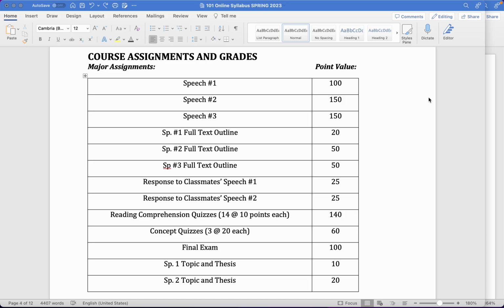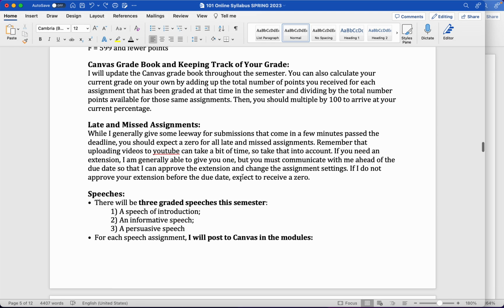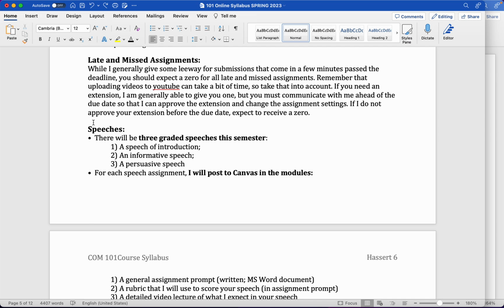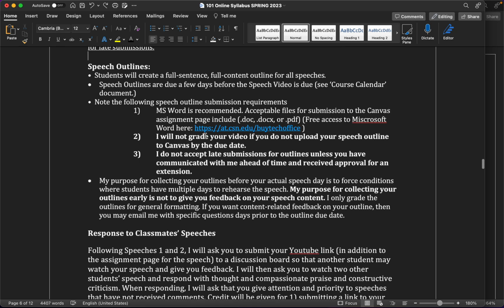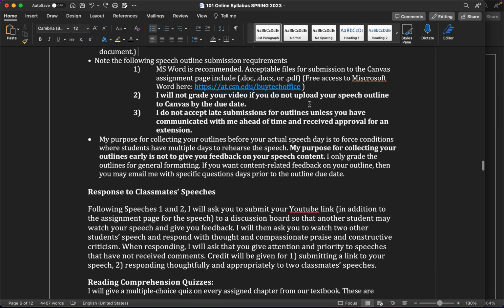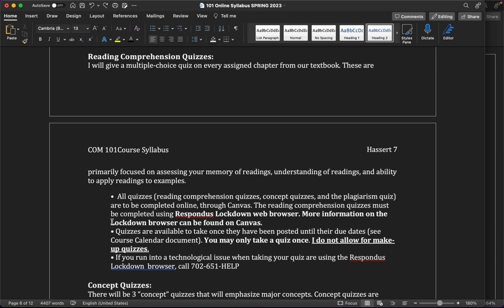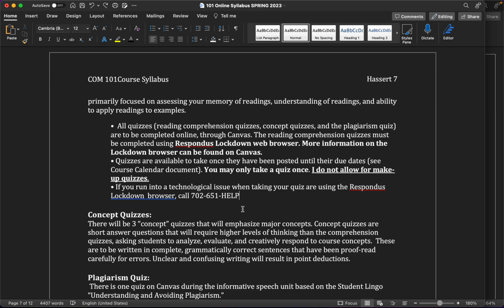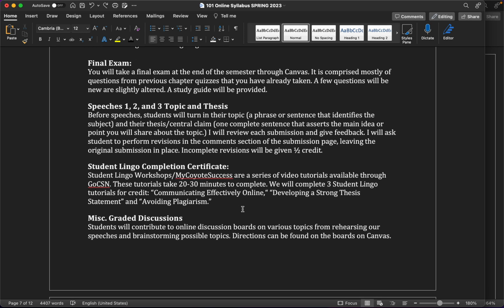Course Information (part 2)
In this video, I continue my discussion of the syllabus.